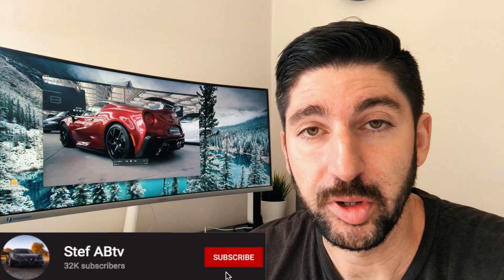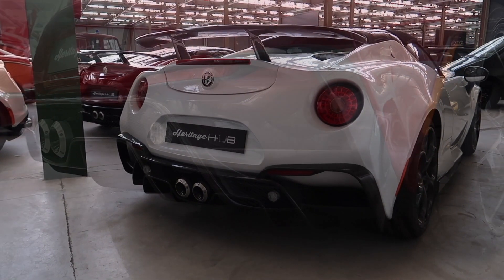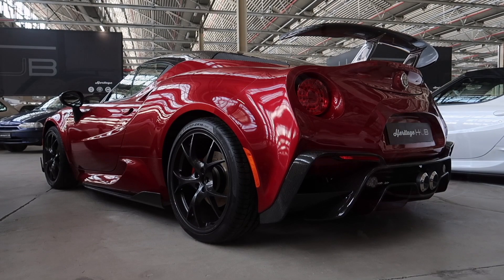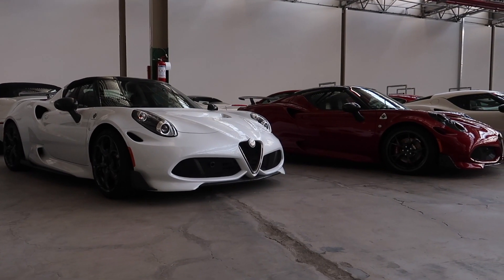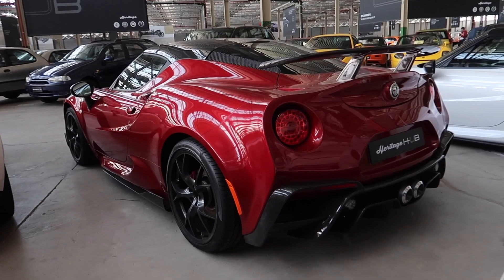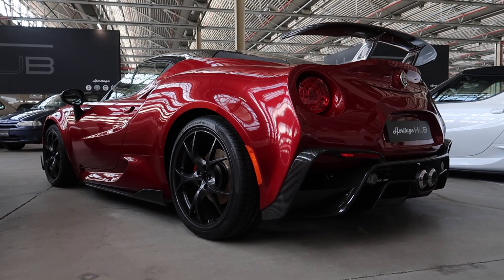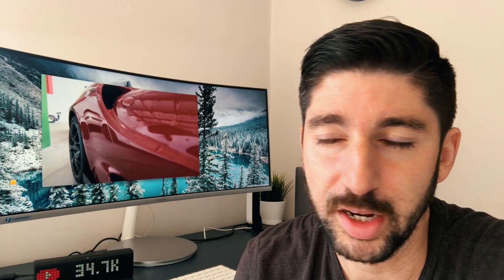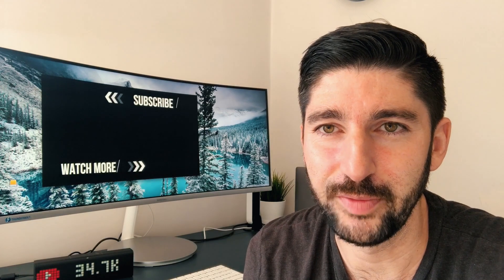The Day I Met The Alfa Romeo 4C Quadrifoglio - Alfa Romeo's Unicorn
Did you think about an Alfa Romeo 4c Quadrifoglio and what it could look like? Well here it is! This is the Alfa romeo 4c quadrifoglio. 1 of 2 prototype cars built by alfa romeo to showcase to the world that when it comes to styling, Alfa romeo still do it best. The Alfa romeo 4c quadrifoglio is what the 4c should have been in my opinion. I was shocked and honoured to get so close and personal with the 4c quadrifoglio!

Ultrawide Monitor
LaMetric Clock
Macbook Stand
Hue Play Lights
Keyboard + Mouse
Ring Doorbell 2